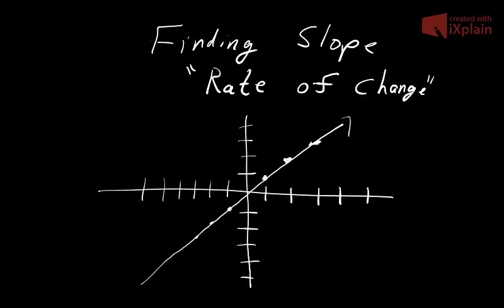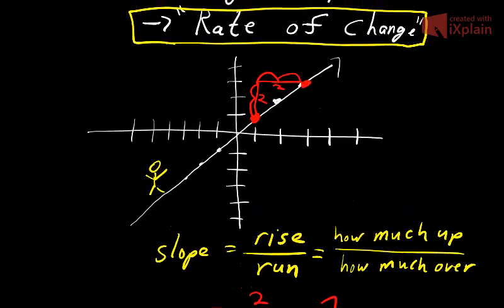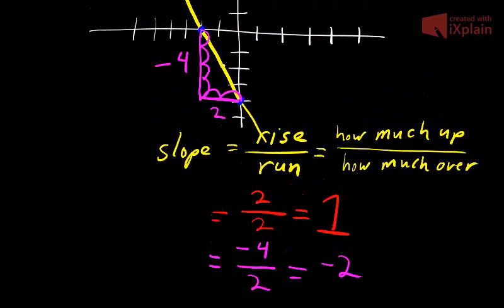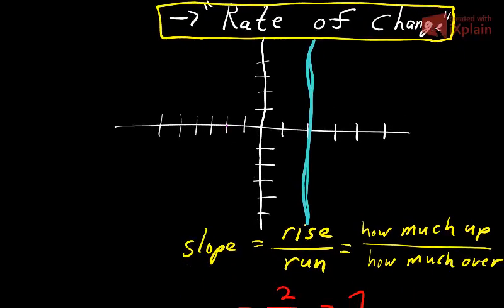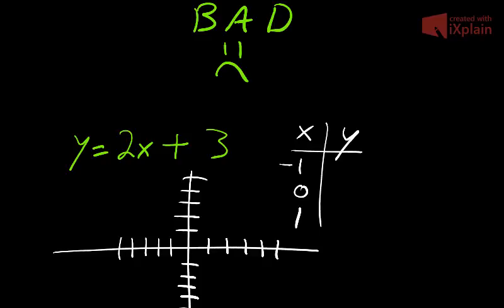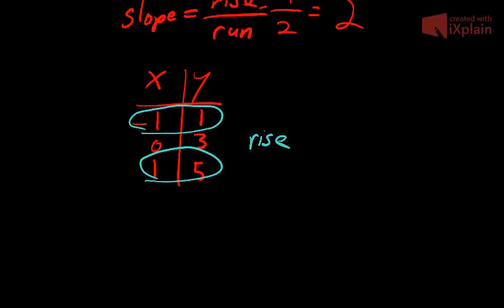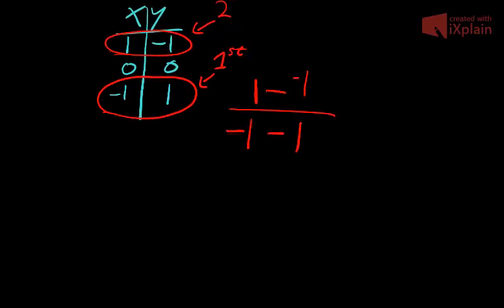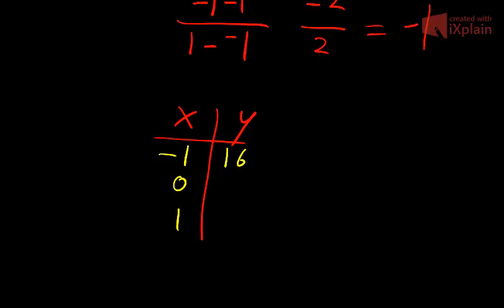Algebra 1 Lesson 41